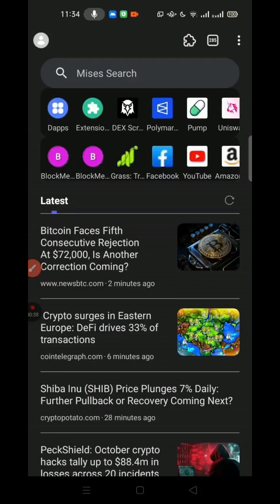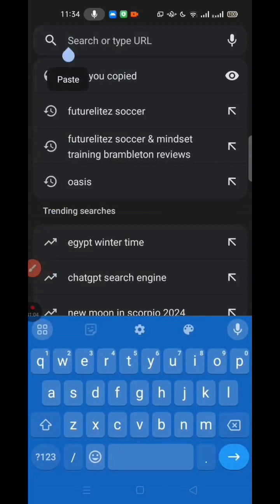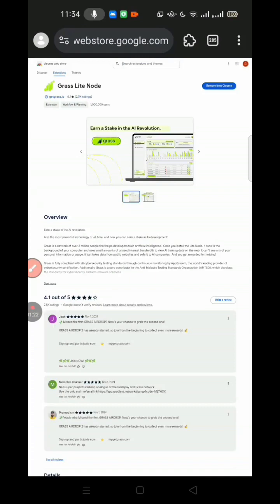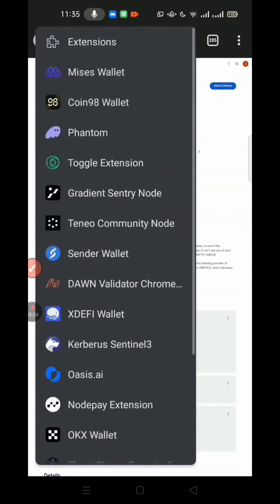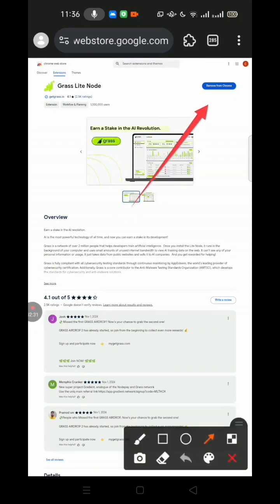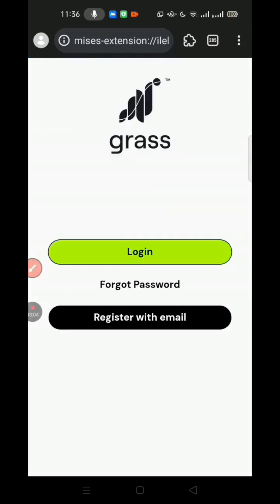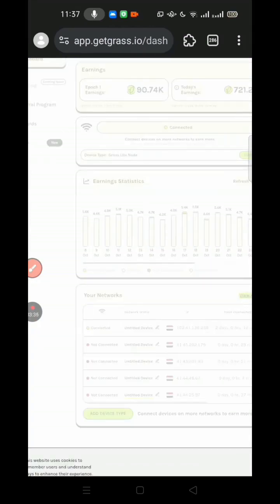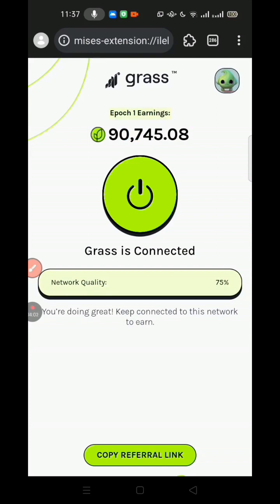HOW TO SET-UP EXTENSION OR NODE MINING ON ANDROID | EASY GUIDE FOR CRYPTO BEGINNERS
In this step-by-step tutorial, I’ll show you exactly how to set up Extension or Node mining on Android—no expensive hardware needed! Learn how to maximize your phone’s potential and start earning passive crypto income straight from your mobile device.Do.n't orget to like, share, and subscribe for more crypto tutorials and passive income tips.
crypto mining on android, node mining 2025, extension mining crypto, mobile crypto mining guide, crypto mining apps android, how to earn crypto on phone, passive income crypto 2025, crypto beginner tutorial.